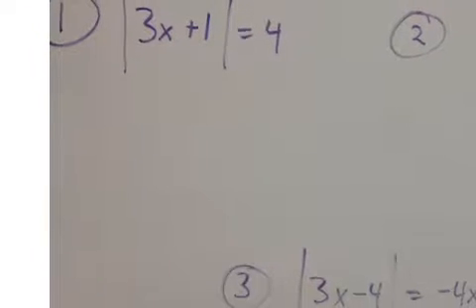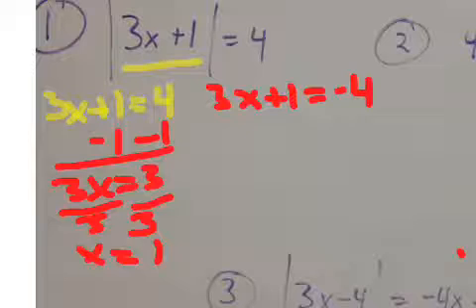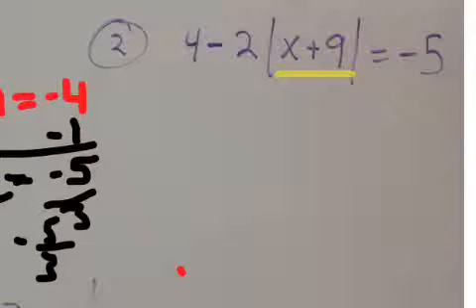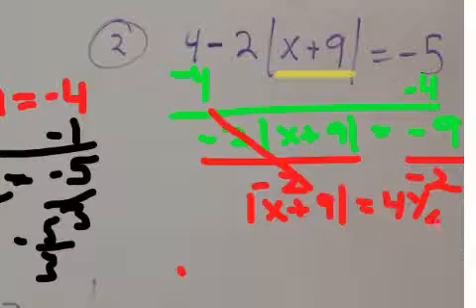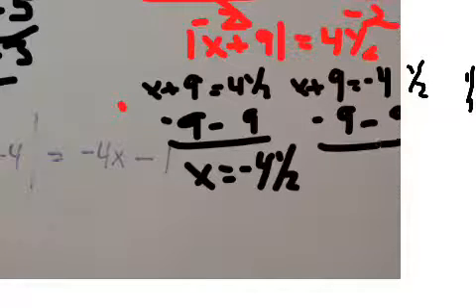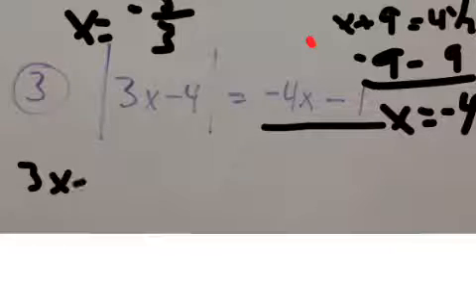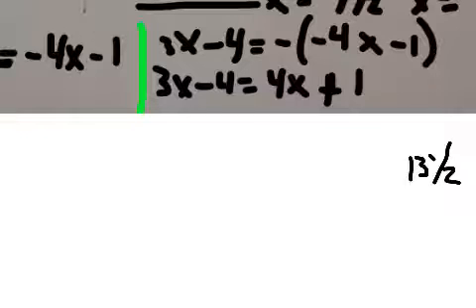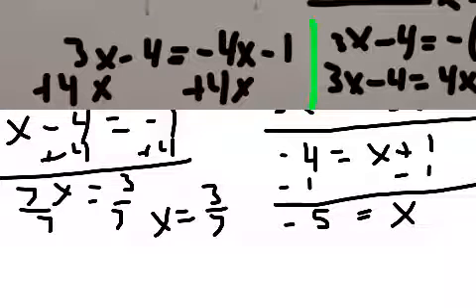Solving absolute value equations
Algebra 2 absolute value equations